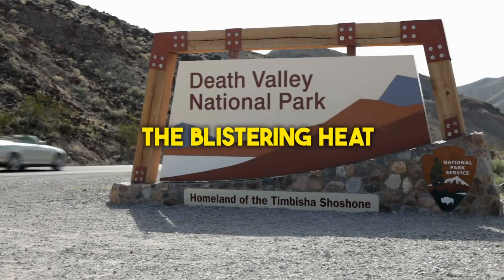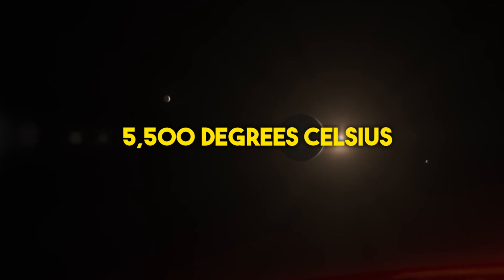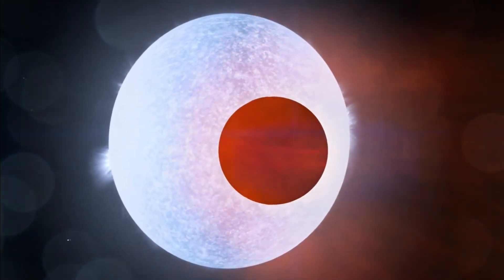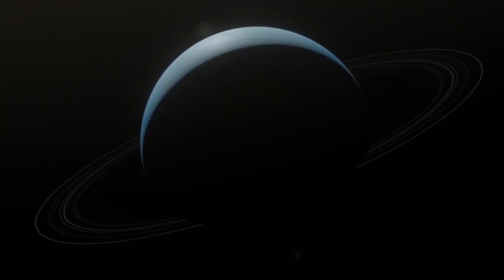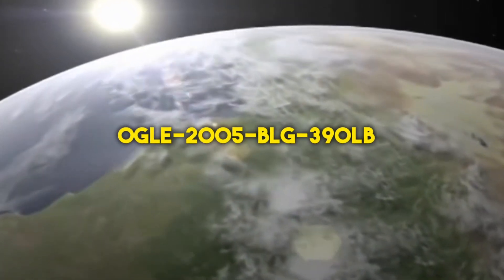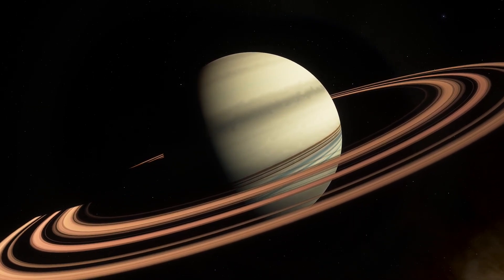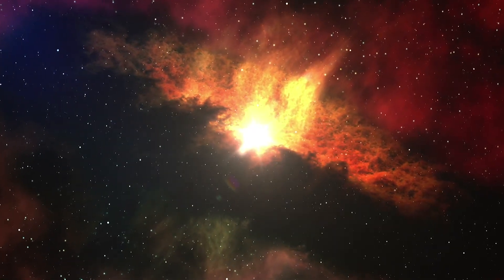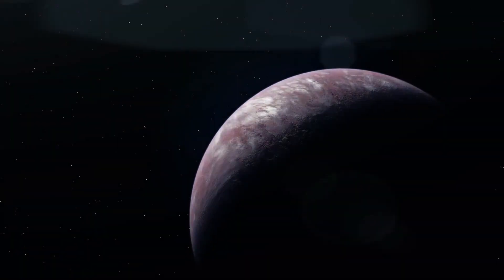The Hottest, Coldest, And Biggest Planets in the Universe! 🔥❄️🌎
Explore the extremes of the universe with us! 🌌 From planets hotter than stars to those colder than the deepest space, and giants that dwarf Jupiter, this video takes you on an astronomical journey to the most incredible planets discovered so far. Learn why Venus, despite being farther from the Sun than Mercury, is the hottest planet in our solar system. Discover the mind-boggling temperature of KELT-9b, and find out about the bone-chilling cold of OGLE-2005-BLG-390Lb. We also dive into the colossal sizes of ROXs 42Bb and other giant exoplanets.